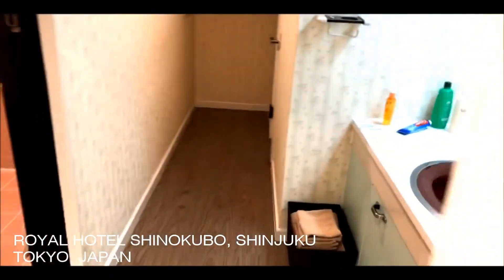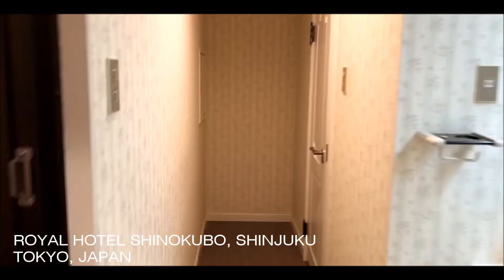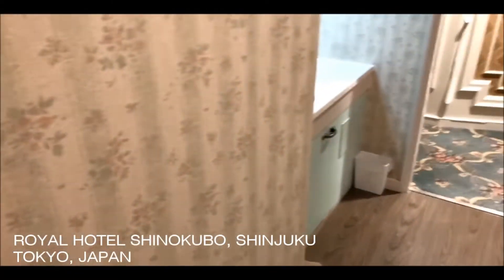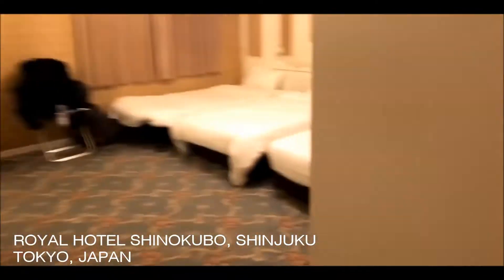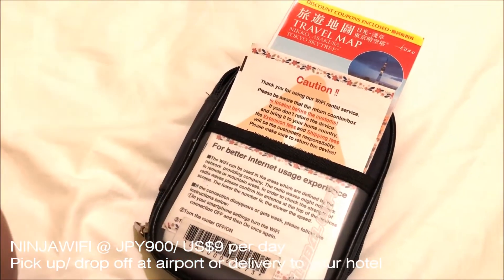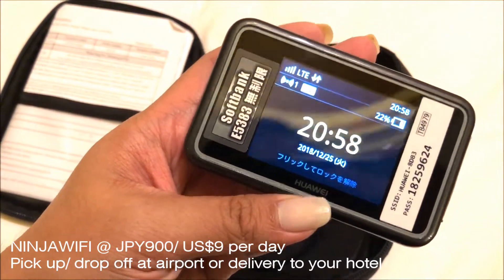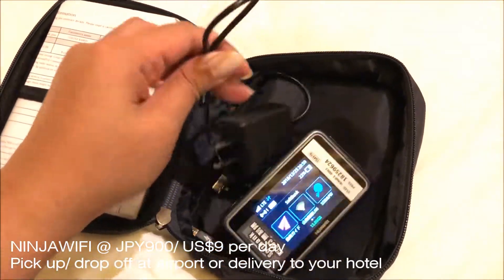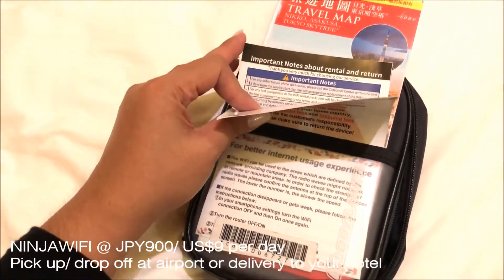JAPAN VLOG DAY 1: MANILA TO TOKYO& ROYAL HOTEL SHINOKUBO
We have been hearing nothing but great things about Japan and since it was always in our bucket list, might as well tick one off the books. It was truly an incredible experience witnessing the Japanese culture first-hand. Follow us on this adventure and watch as we explore one of the busiest cities in the world, Tokyo.